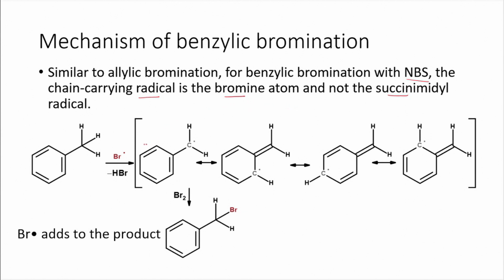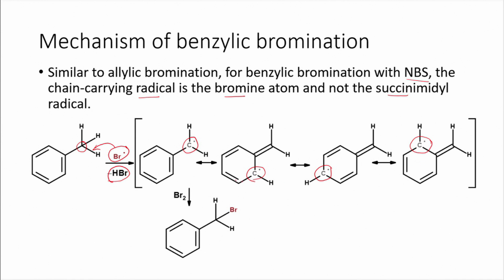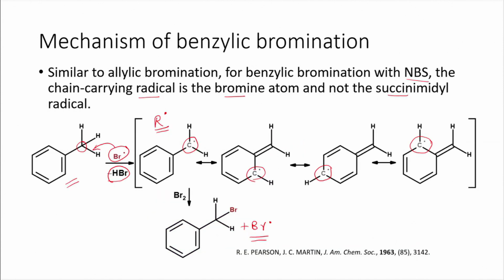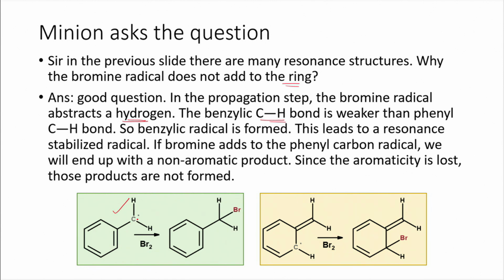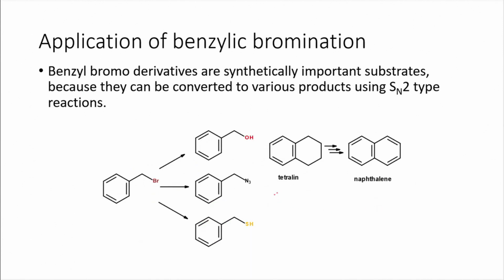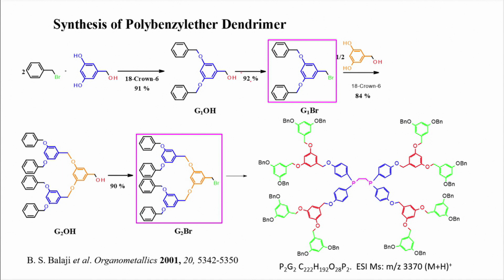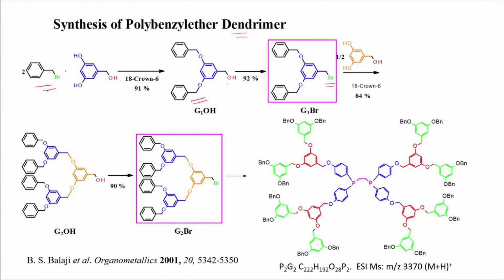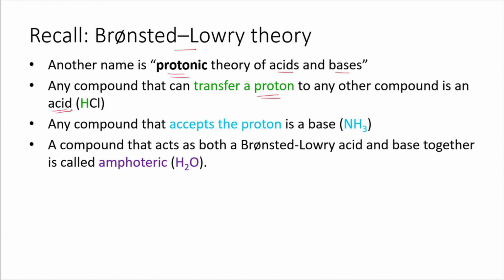W13M33 A Benzylic Bromination